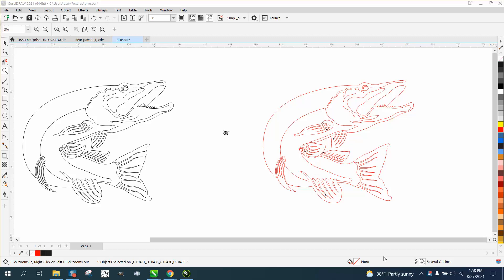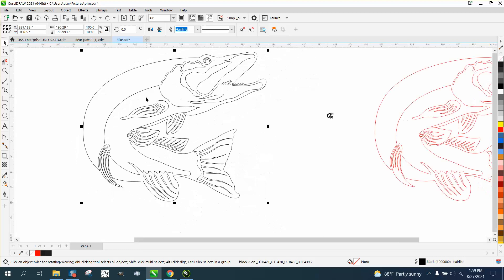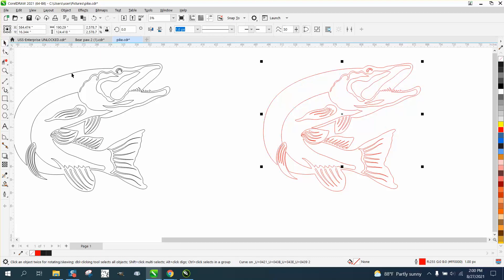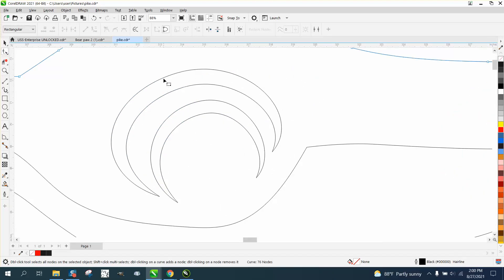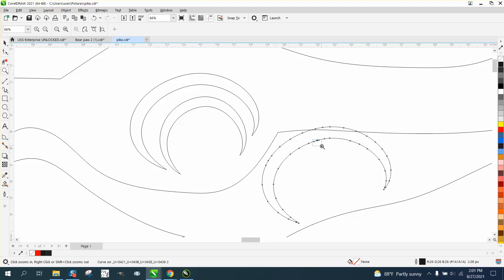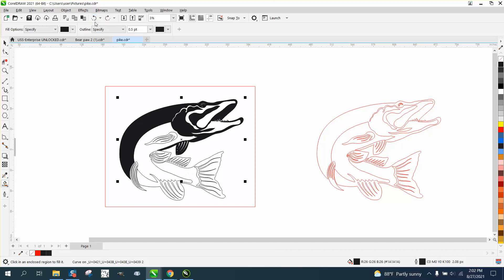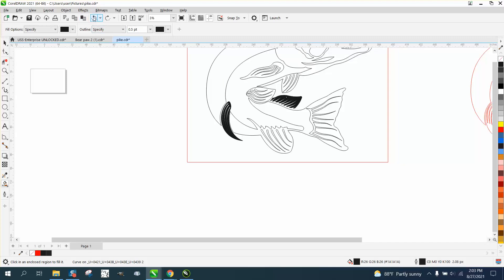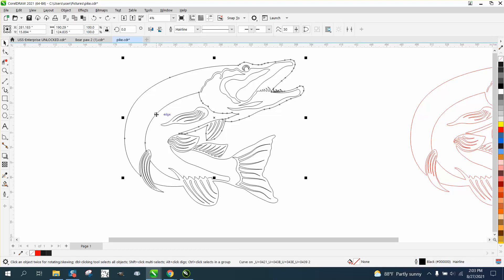Corel Draw Tips & Tricks DXF file DON'T BUY find it for free first Part 1